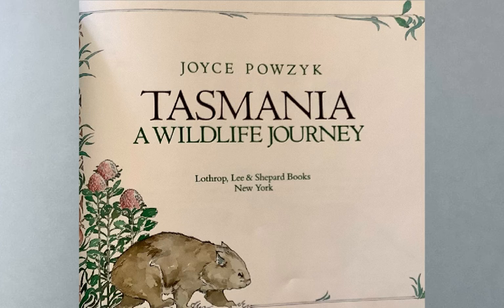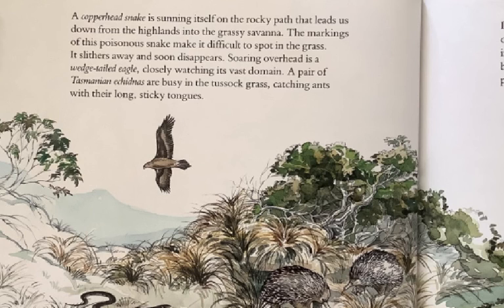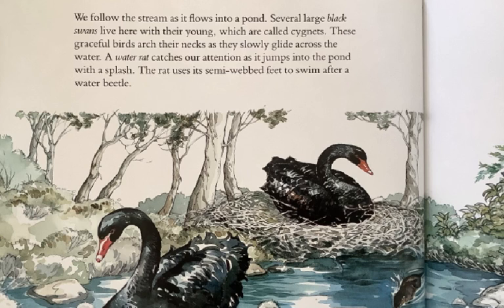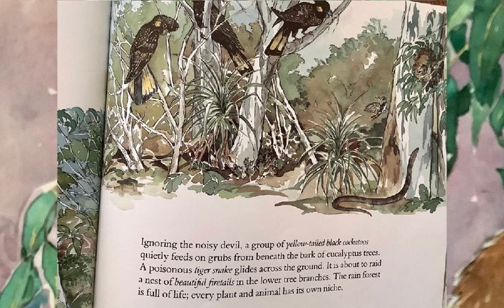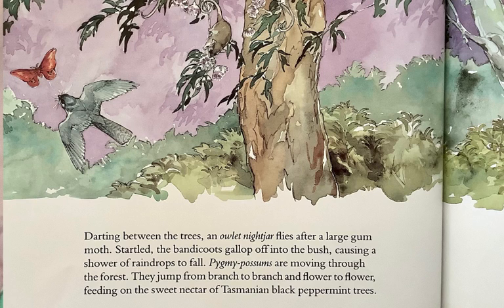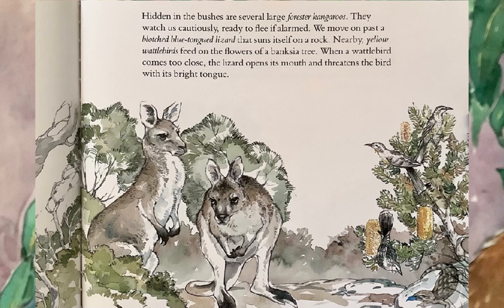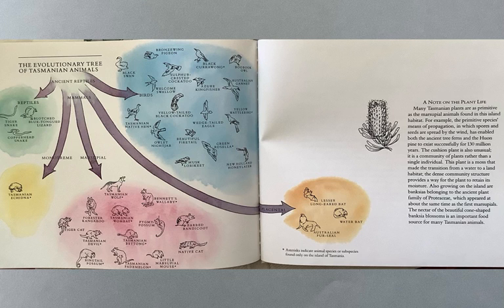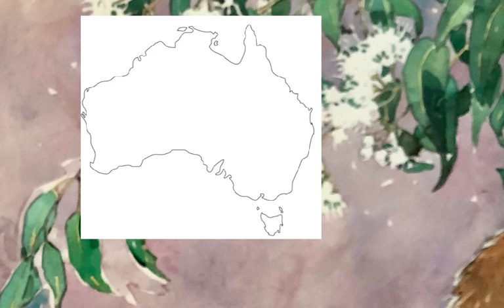TASMANIA: A Wildlife Journey by Joyce Powzyk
#264 of the Read-Along Stories for Young Learners—TASMANIA: A Wildlife Journey [produced originally on the Educreations platform].

 (a naturalist's field journal from her trip across Tasmania, full of lively descriptions of plant life and animal life on the Australian island)